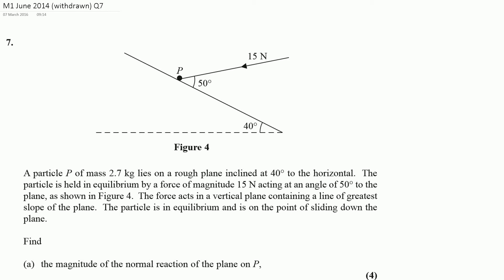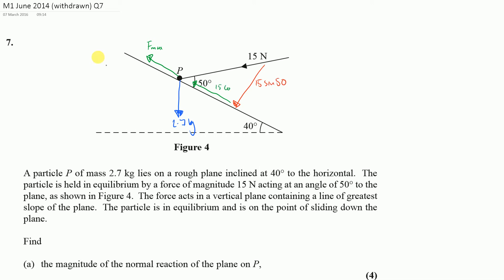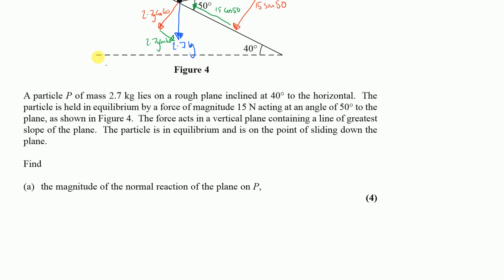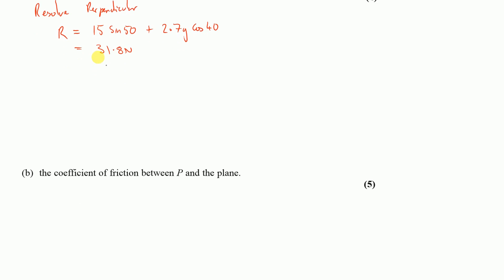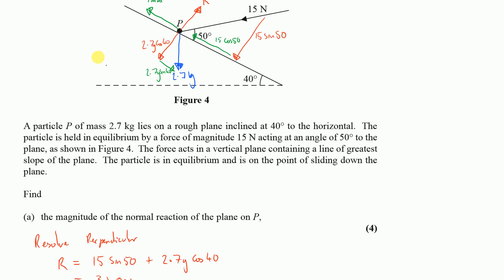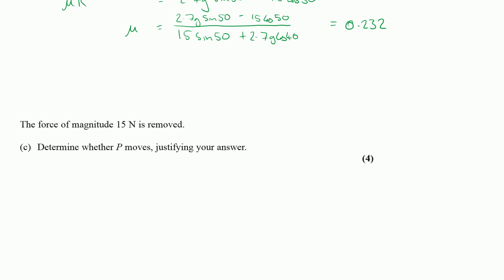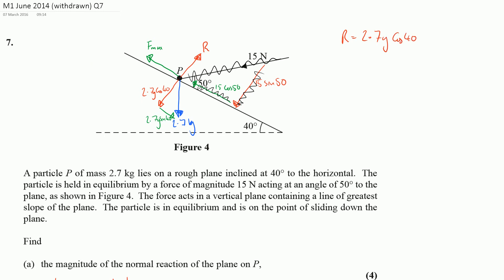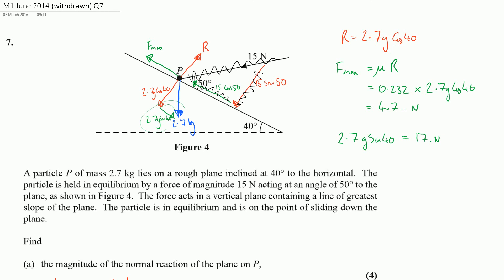M1 June 2014 (withdrawn) Q7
a) 31.8N
b) 0.232
c) 17 is larger than 4.7 so particle moves down plane